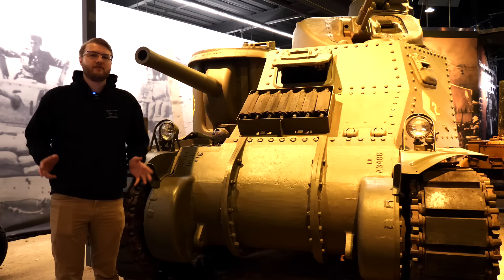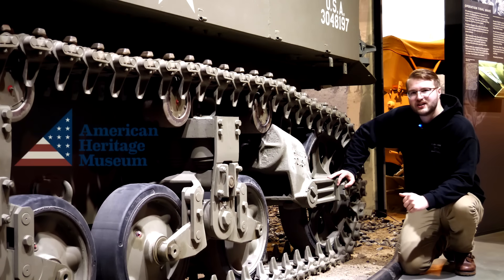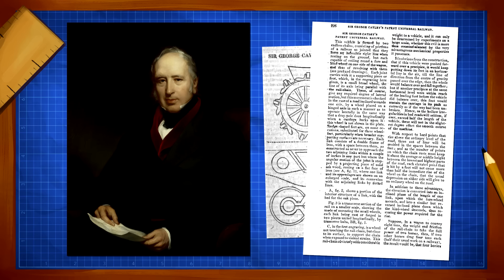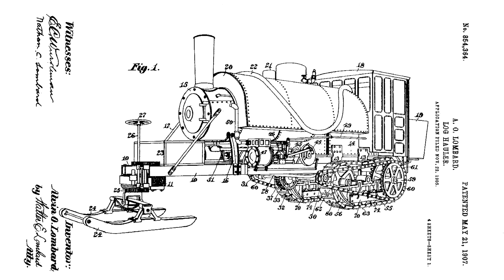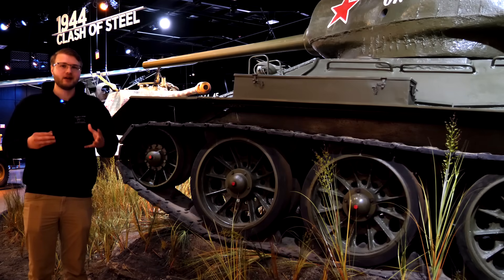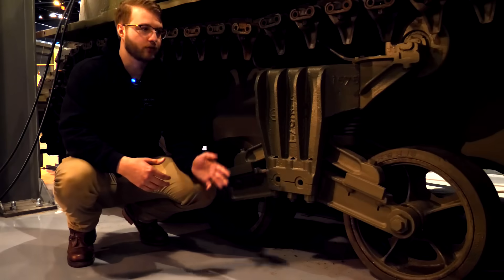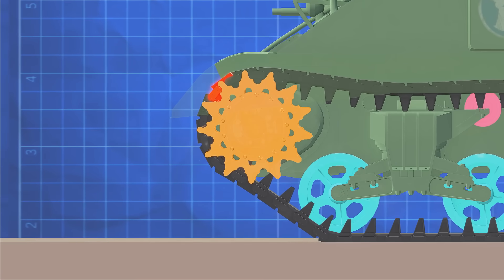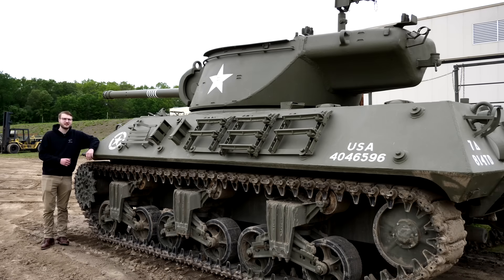How Tanks Move: A Simple Guide to Tracks and Their History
Today we explore the subject of tracks. From tractors to tanks tracks have served an important role in mobilizing heavy vehicles across a variety of terrains. In this video we will discuss the origins of the technology and briefly cover the basics of how they work to propel a vehicle.

Huge thanks to the American Heritage Museum for letting me film on location with their vehicles

Track animation by:  @Masaka3D

BTC- bc1qjs2fqh6zupnwzjhyd9kjvqfld728sqnea4r67s

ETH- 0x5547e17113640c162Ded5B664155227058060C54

0:00 - 2:45 History of tracks
2:45 - 4:02 Track components
4:02 - 4:46 Animated Sherman tracks
4:46 - 5:22 Final thoughts